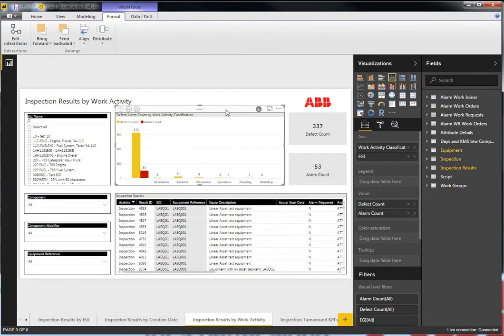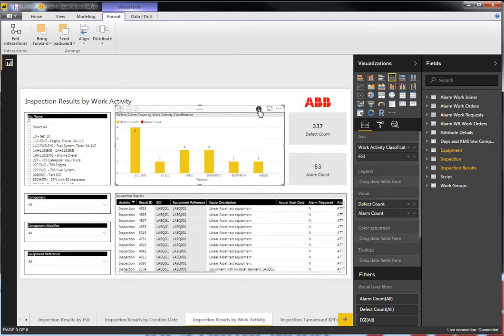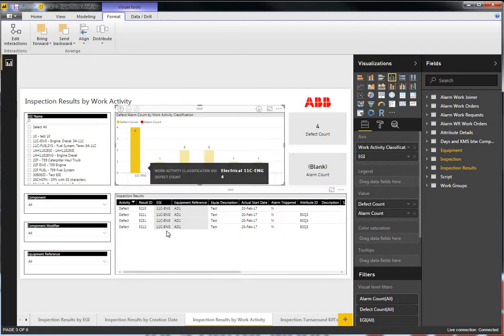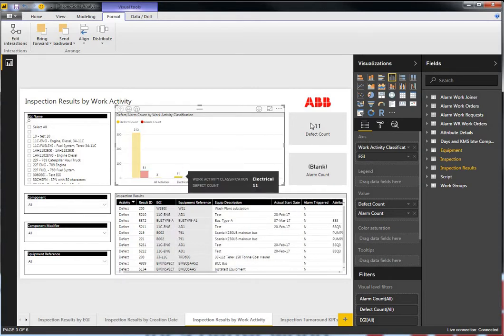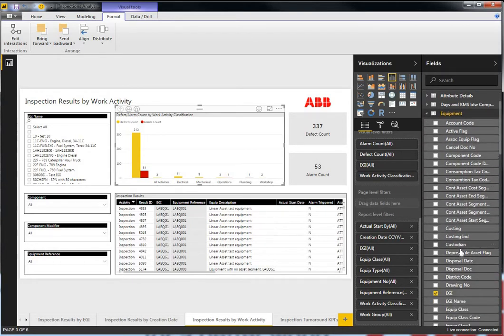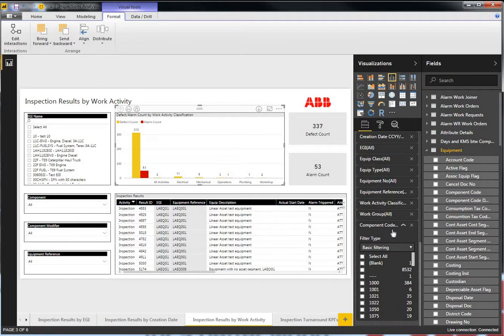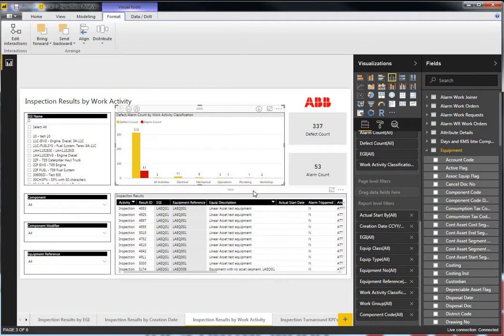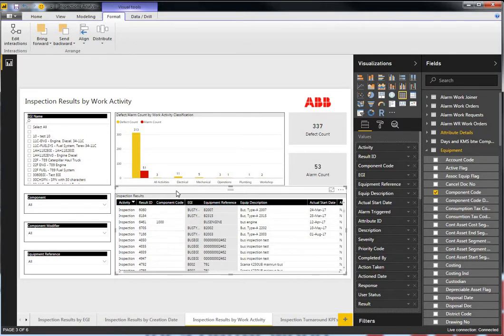PBI Desktop Navigation Part 2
Part 2 of navigating your way around PowerBI desktop using Ellipse Analytics.